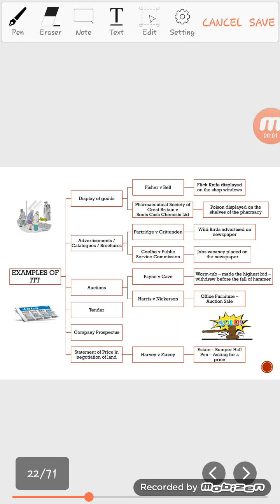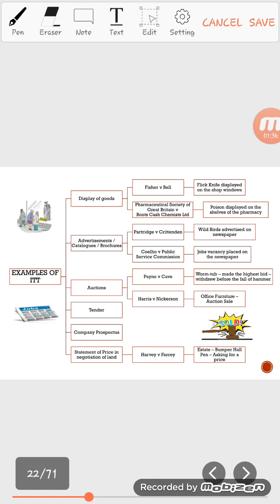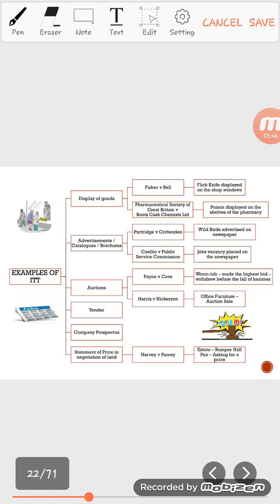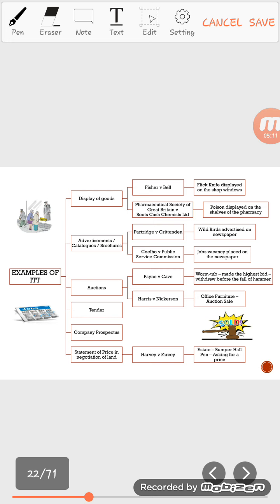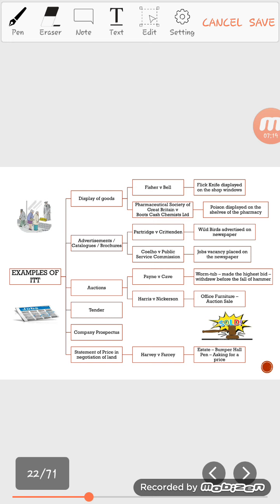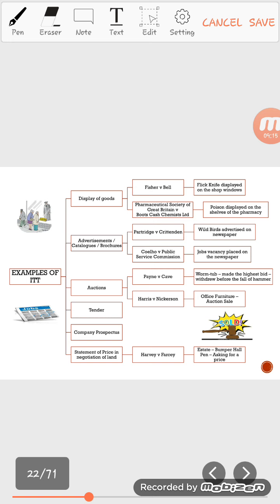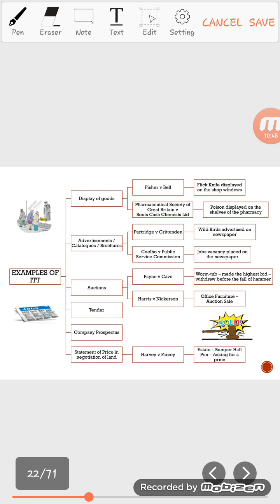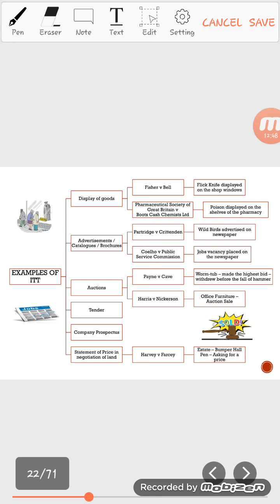CHAPTER 2 : LAW OF CONTRACT PART 4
Narrated by SITI ASISHAH HASSAN, Senior lecturer of UiTM Perlis.